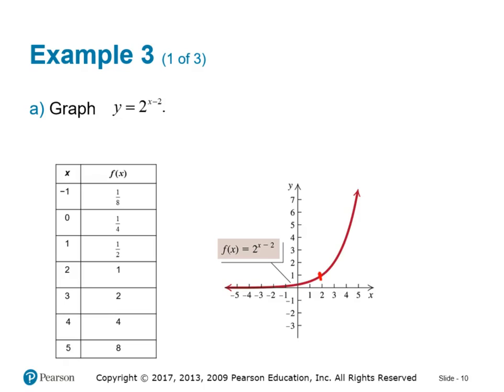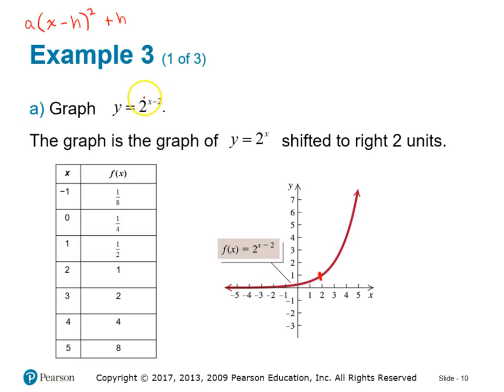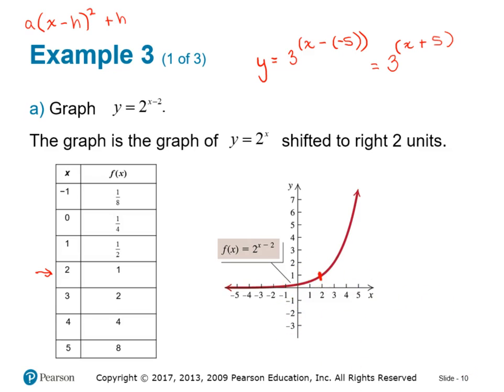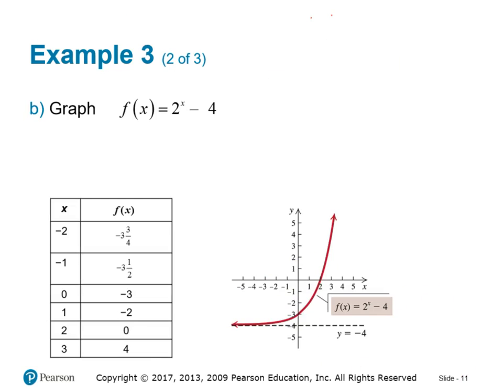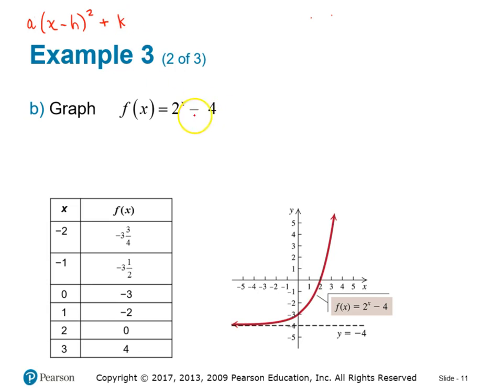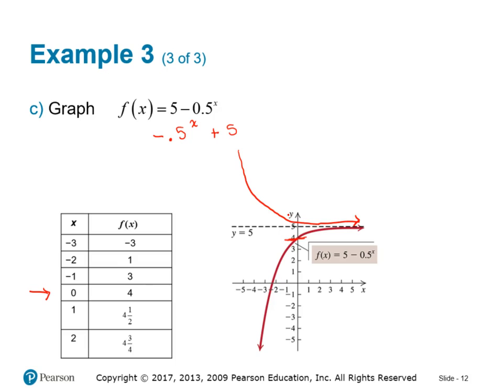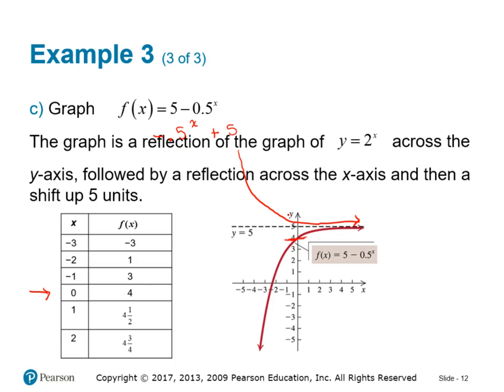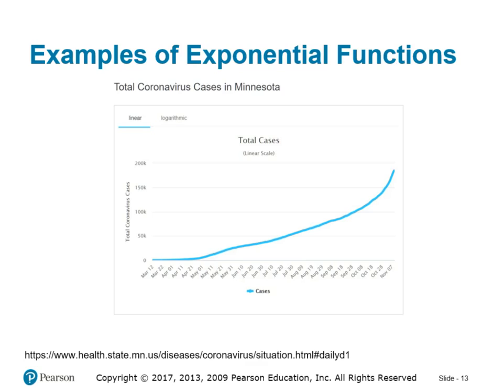5 2 Exponential functions and graphs pt 3